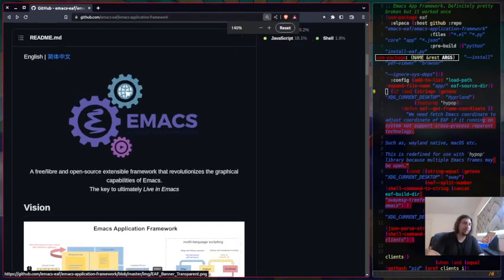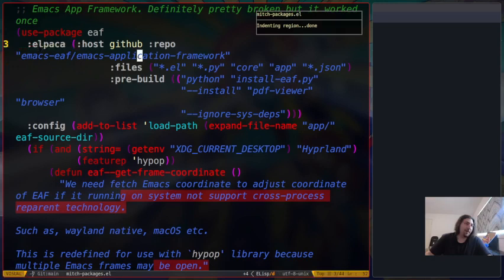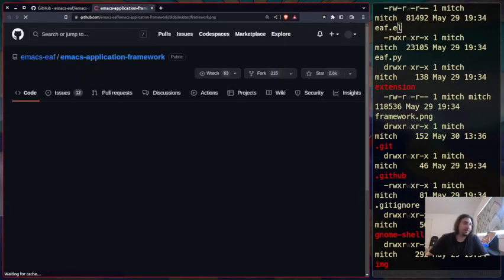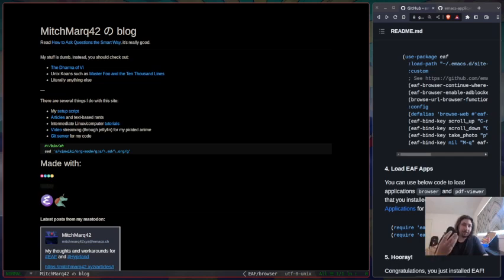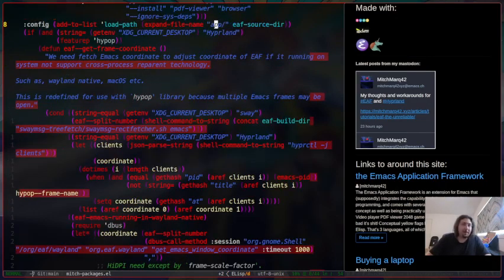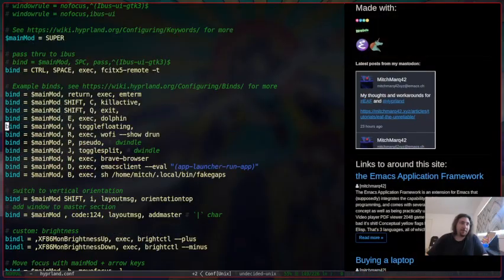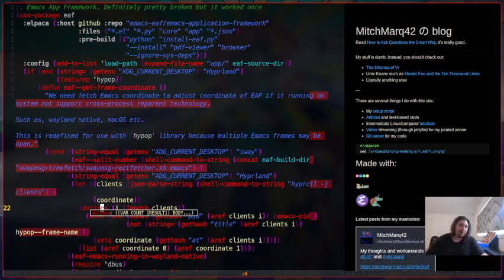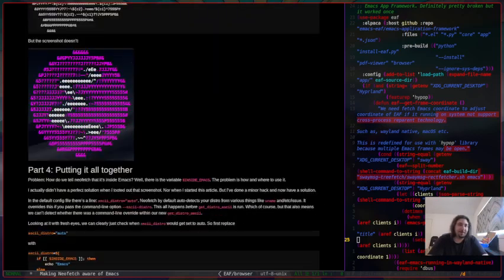Emacs Application Framework kinda works on Hyprland now